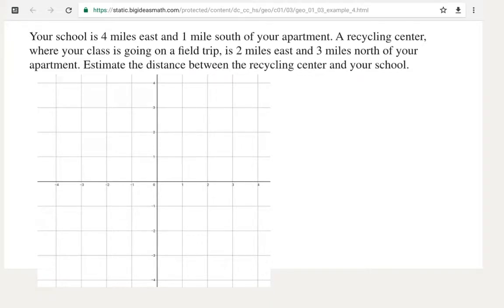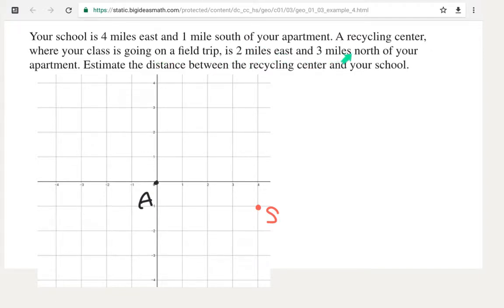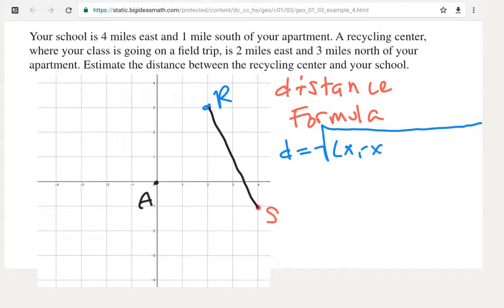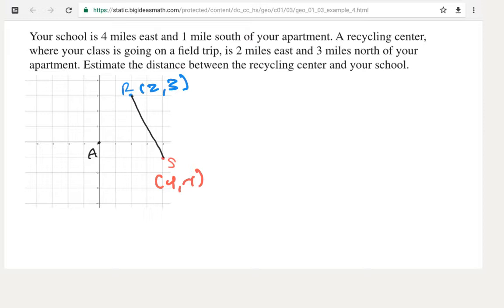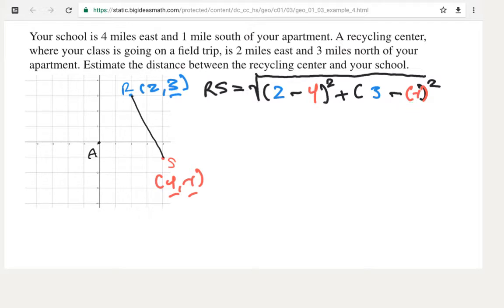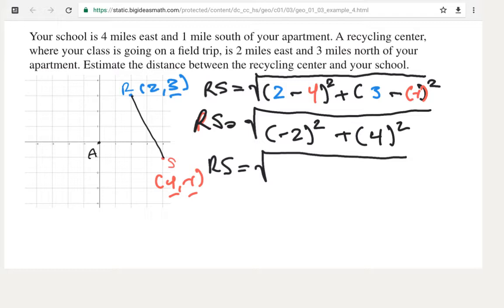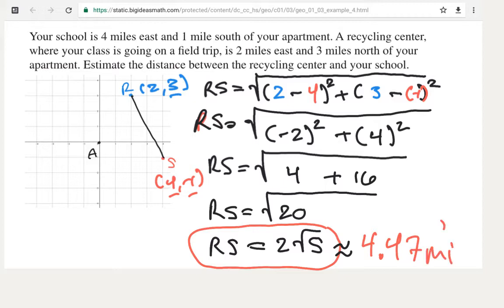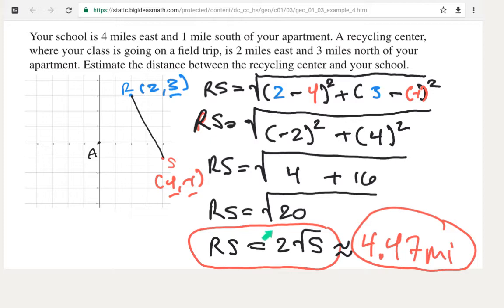Geometry Section 1.3 Example Using Distance Formula in Word Problem